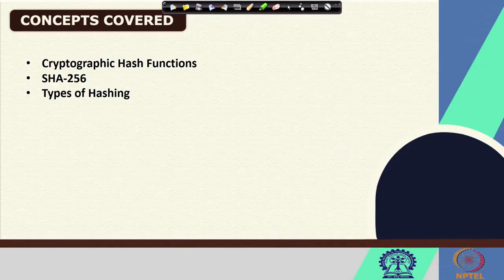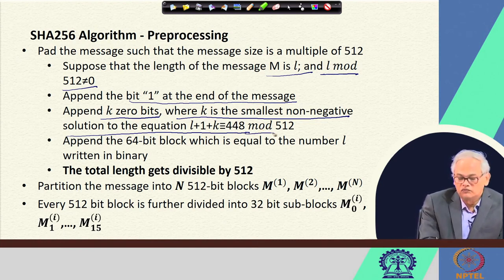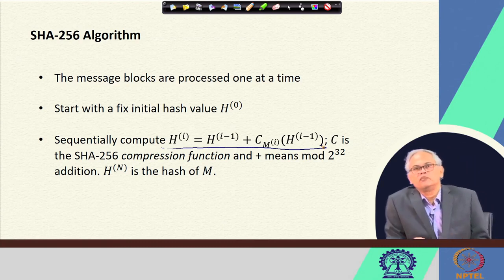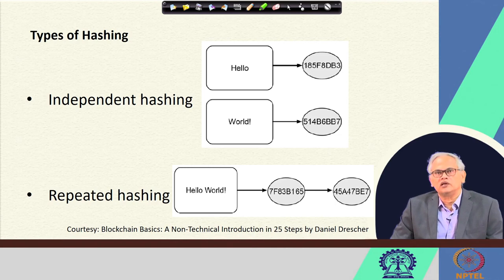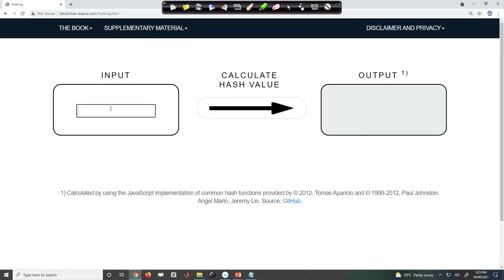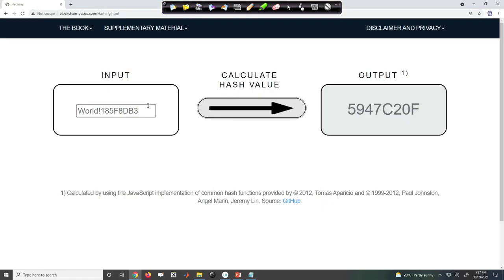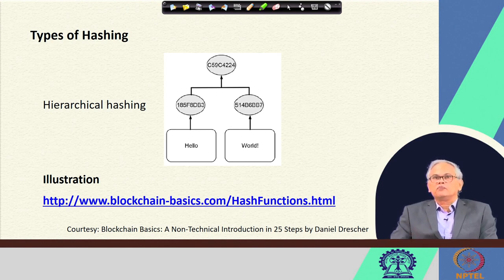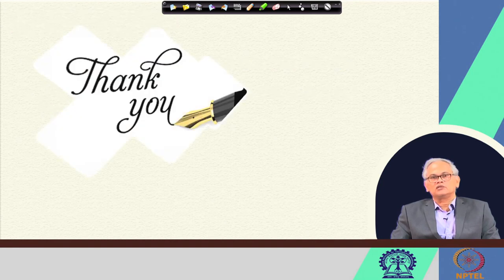LECTURE 04: BASIC CRYPTOGRAPHIC PRIMITIVES - II